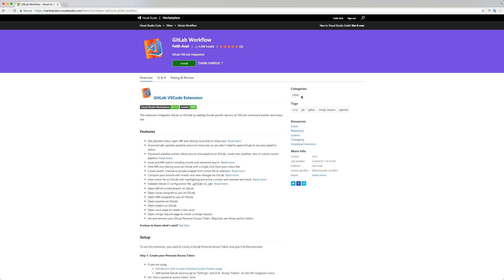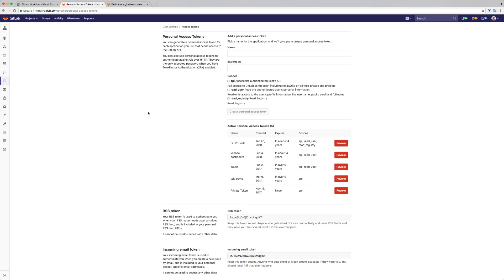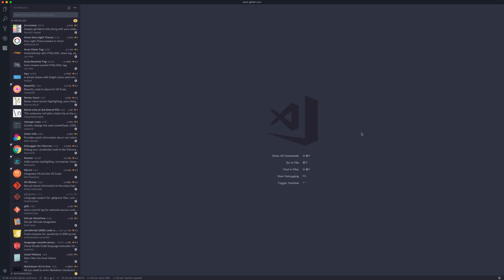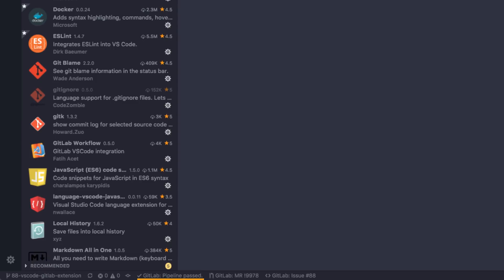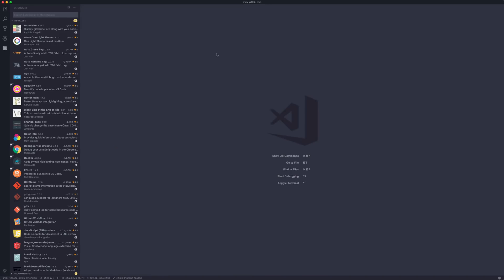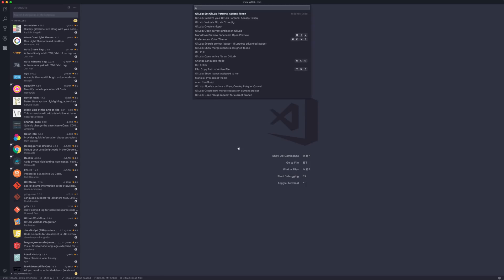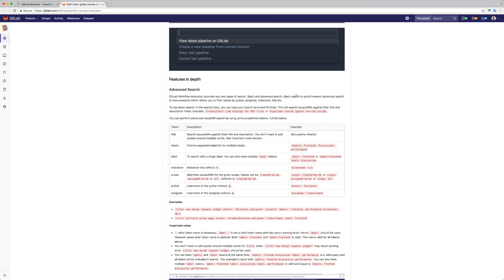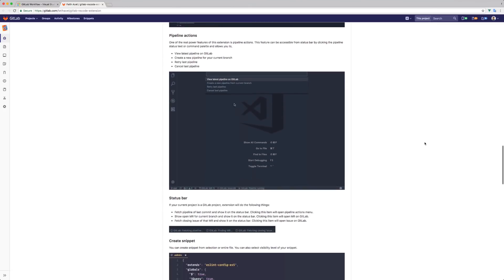GitLab Workflow: VSCode extension for GitLab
This is a product demo of the VSCode extension I built for GitLab.  Below you can find related links.